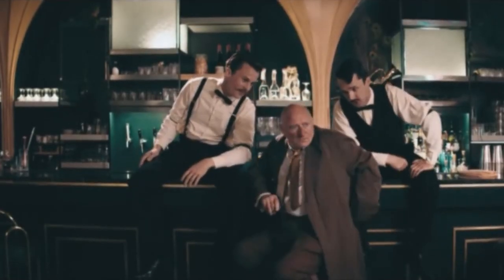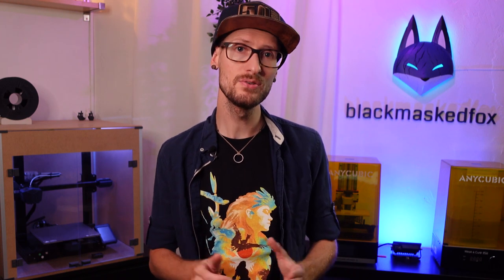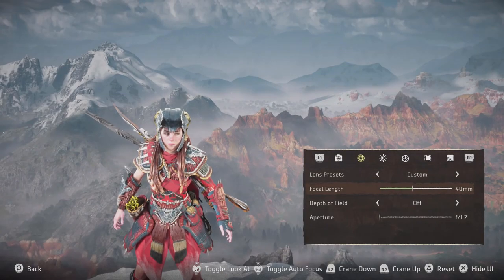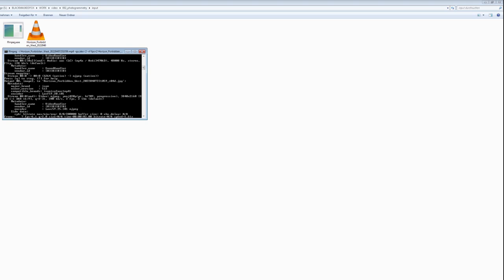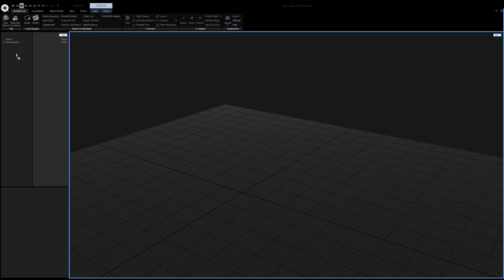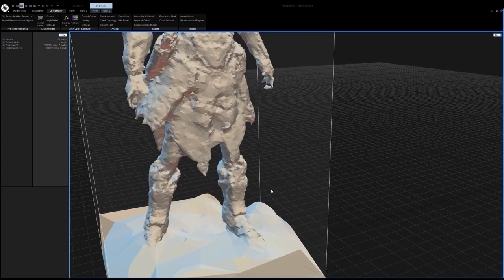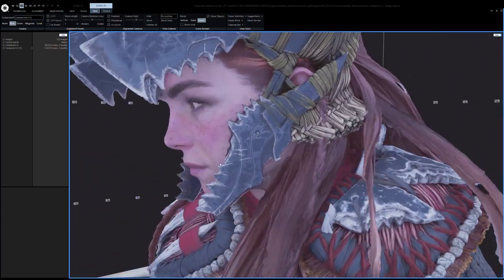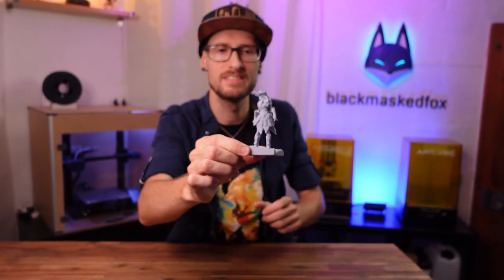How to use the photo mode in any game to make printable 3D models | Horizon Forbidden West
Check out my Etsy store and get cool 3D models and more

Holy moly guys! This technique will change the way I 3D model my stuff for ever. I really should have thought about that sooner!
In this video I introduce to you the concept of photogrammetry and I show you how to use the photo mode in any game to create printable 3D models with the use of photogrammetry. I will even print out a little Aloy figurine at the end with my resin printer!

This is not an advertisement for any software or brand, just my opinion and experience! :)